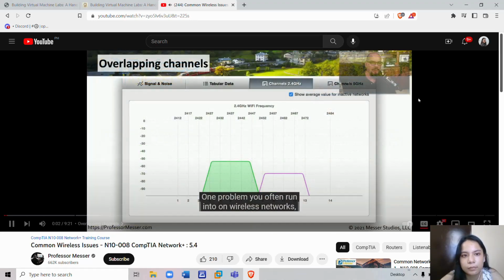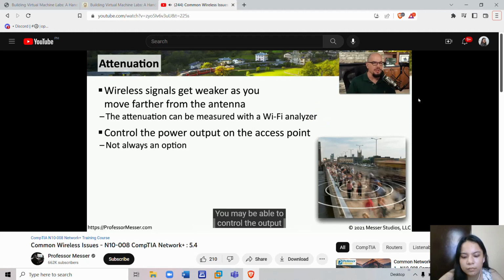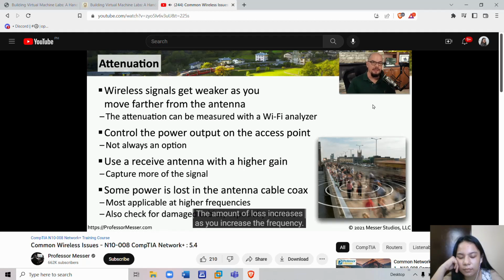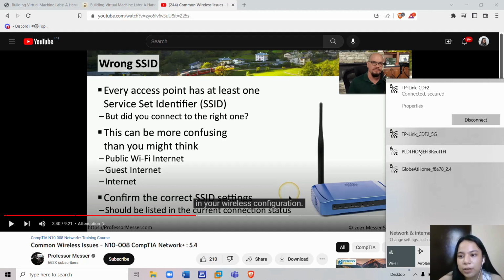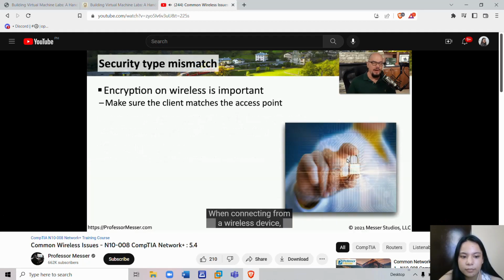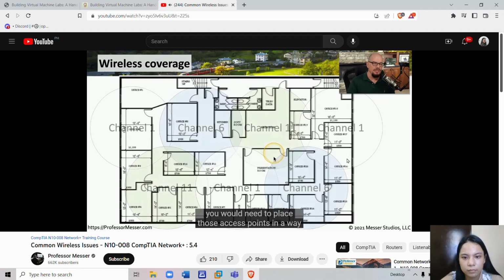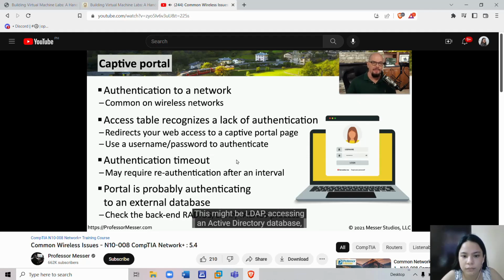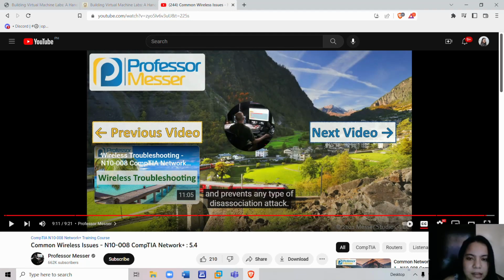SNA III Laboratory No.7--Network+ 5.4